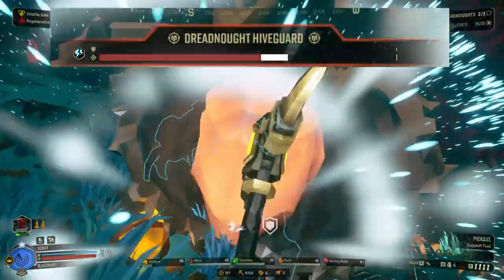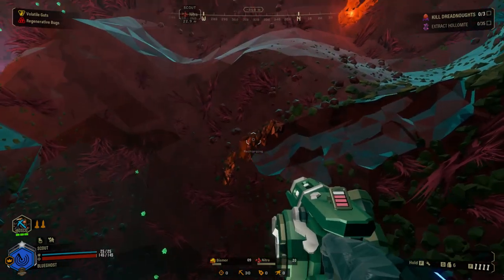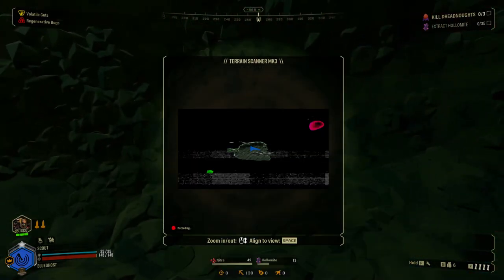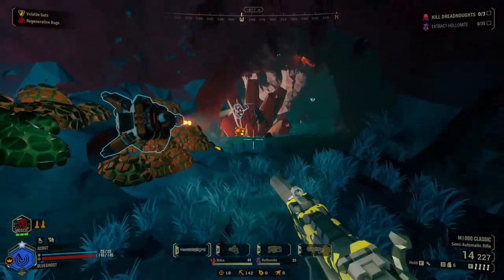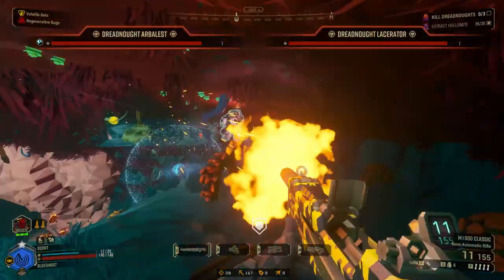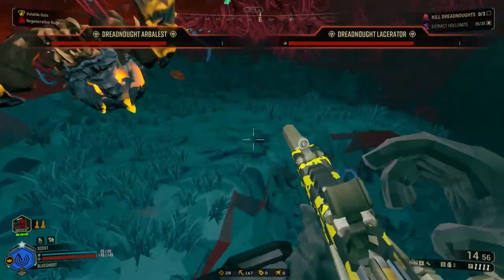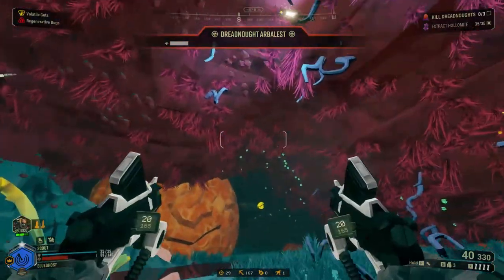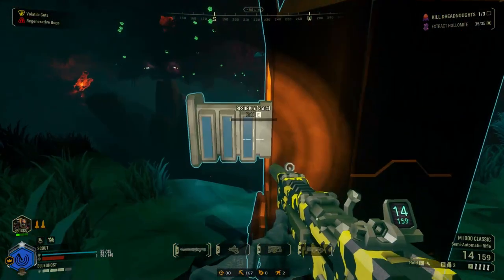[Deep Rock Galactic] Embedded Detonators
Now thats a lotta damage! Welcome back miners to more Deep Rock Galactic. Today we are going dreadnaught hunting with the Embedded Detonators, this is one of the many overclocks capable of dishing out heavy damage, and when combined with the IFG's the damage is of course even greater make you the ultimate dreadnaught killer.

Join in on Among Us gameplay sessions every Sunday
Early access to new Blueghost Videos
Featuring your name at the end of every video as a thank you!

Credit(s) Music ETC:

The Outro music is from the Dusk Soundtrack that is composed by Andrew Hulshult